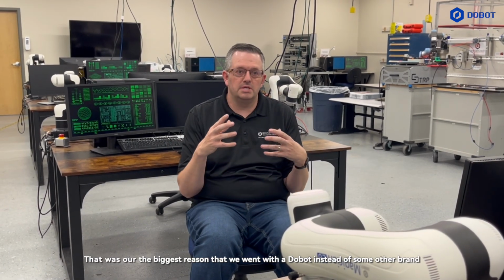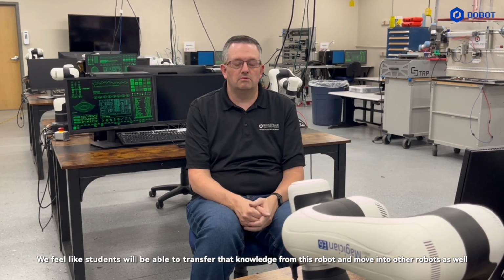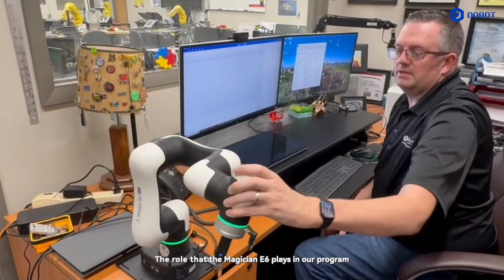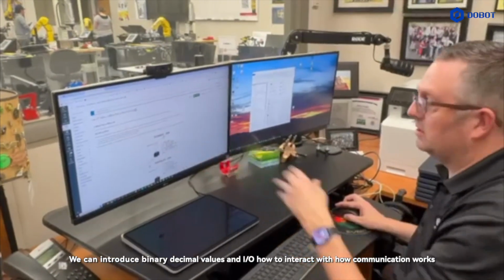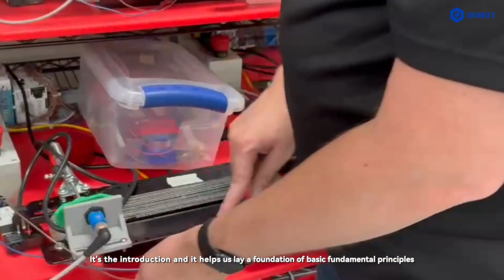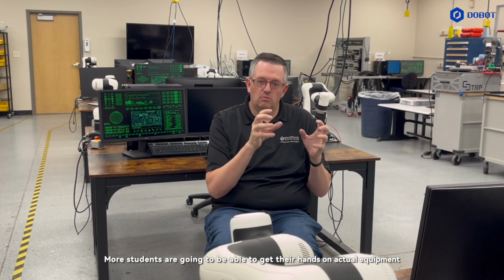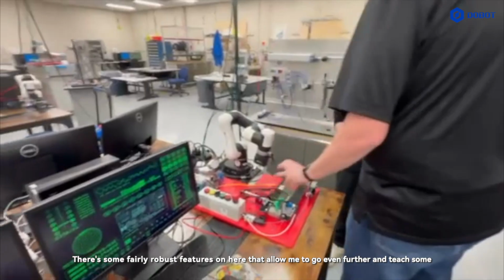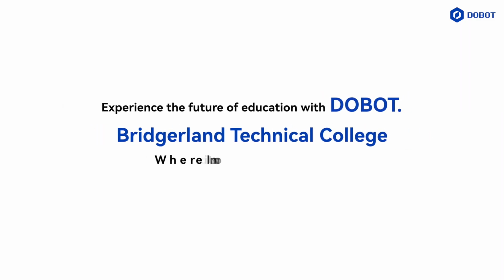🎓 Empowering the Future of Automation in the U.S.!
Dobot has proudly deployed 75 Magician E6 cobots at Bridgerland Technical College, transforming how students learn robotics and intelligent manufacturing.

🇺🇸 With multi-language programming support and hands-on training in palletizing, assembly, and vision-based tasks, Magician E6 is equipping the next generation with real-world automation skills.

💡 Watch how American educators are using Dobot cobots to inspire innovation and prepare students for the age of AI and Industry 4.0!